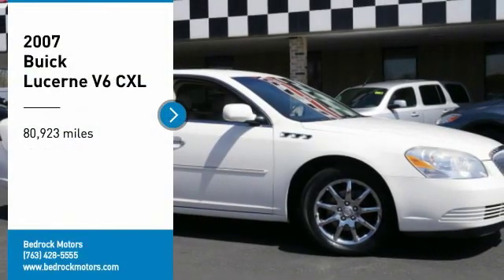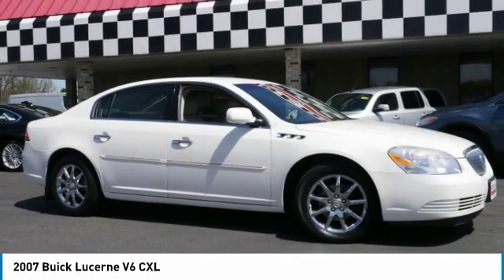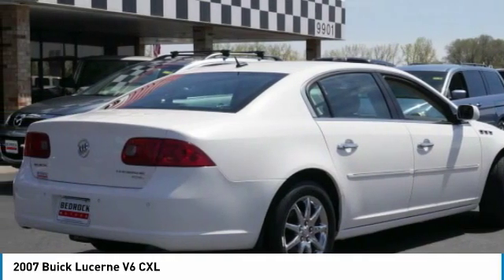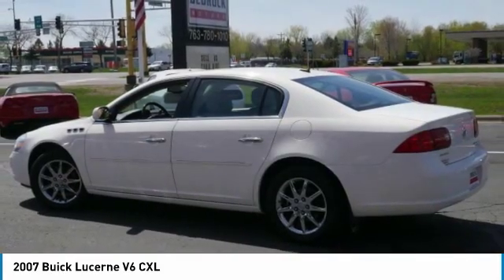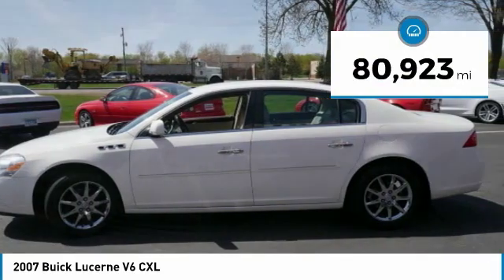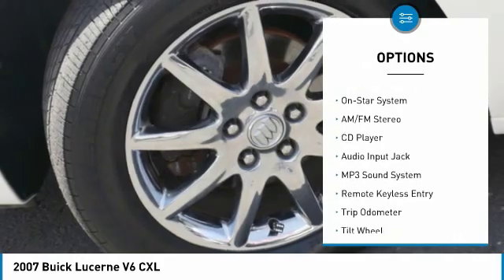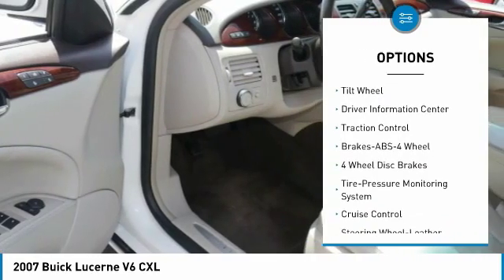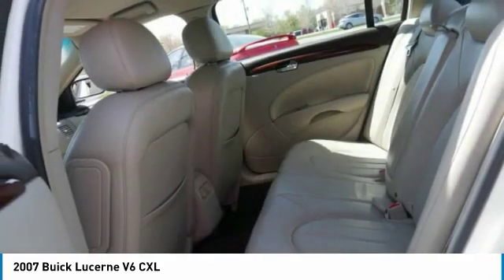2007 Buick Lucerne V6 CXL Rogers, Blaine, Minneapolis, St Paul, MN B8997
2007 Buick Lucerne V6 CXL

Bedrock Motors
13830 Northdale Blvd.

Alloy Wheels, Remote Start, Heated Leather Bucket Seats, Driver Memory, CD with Aux Input, Bluetooth.brbr*** BLAINE LOCATION ***brOdometer is 41242 miles below market average! Clean CARFAX.brbrEstablished in 1975, Bedrock Motors is the Upper Midwest's Largest automobile wholesaler. In the 35 years since we opened our doors, we have developed a top-notch reputation for servicing and supplying automobile dealers across the region. This reputation for quality work and vehicles has given us the ability to buy vehicles directly from manufacturers, such as General Motors and Ford, as soon as the come off lease. With locations in Rogers and Blaine to bring great vehicles to the public. When you visit our locations, you won't find the largest building or the fanciest amenities. By staying humble we are able to keep a low overhead. Focusing on service and not on fancy, over-done facility allows us to keep our prices low.brReviews:br  * If you're a current or former Buick large sedan lover, or have been away from roomy, comfy big American sedans for a while and would like a good reason to return, Lucerne is easily the best full-size Buick ever and one of the best full-size American cars of any brand. Source: KBB.com